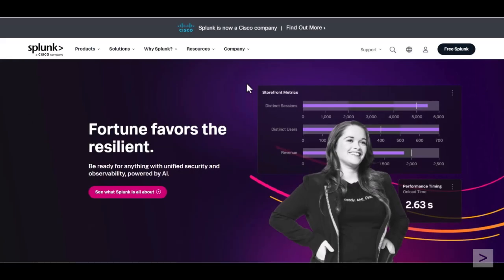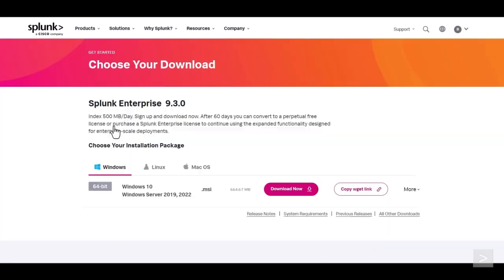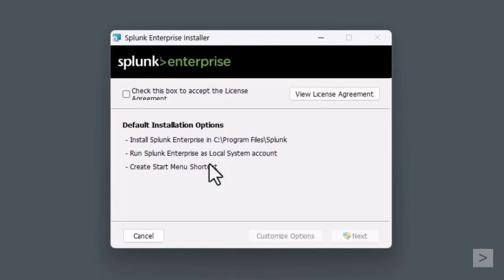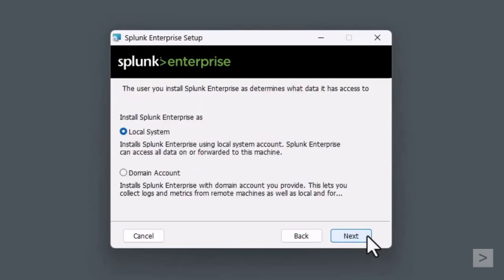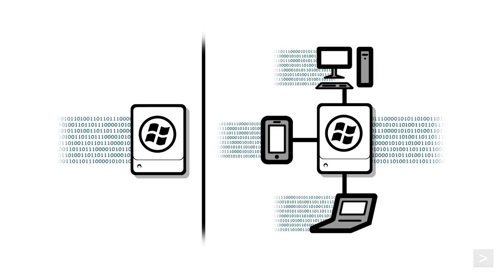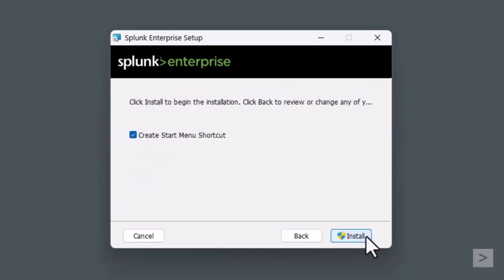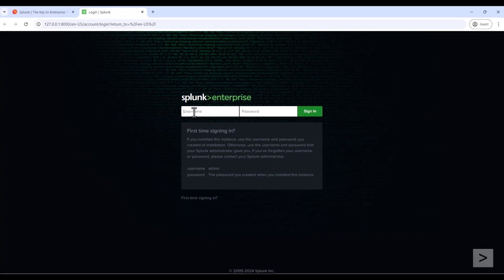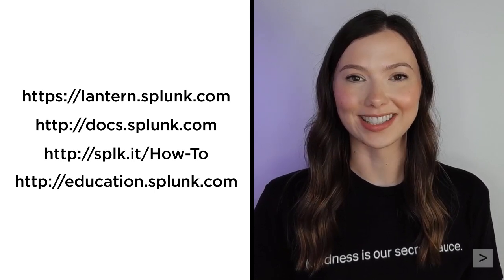Installing Splunk Enterprise 9.x on Windows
New to Splunk? In this quick walkthrough, we’ll show you how to install Splunk Enterprise in a Windows environment—step by step. Perfect for beginners looking to get hands-on with Splunk in a test or learning setup.